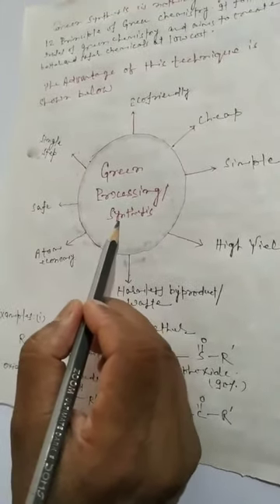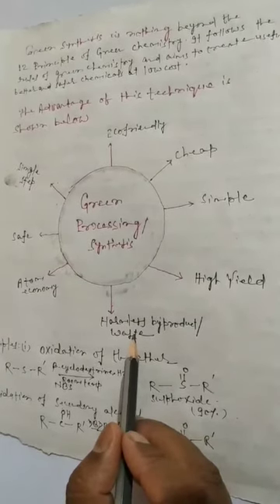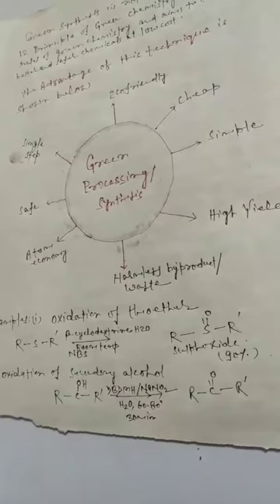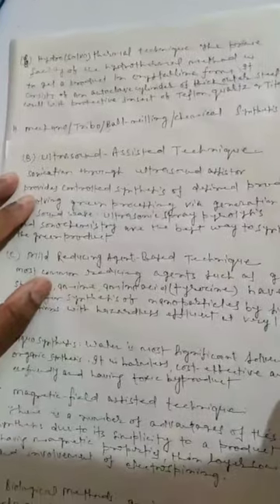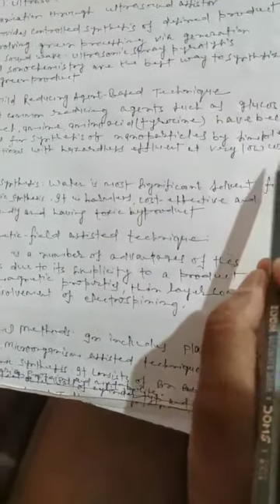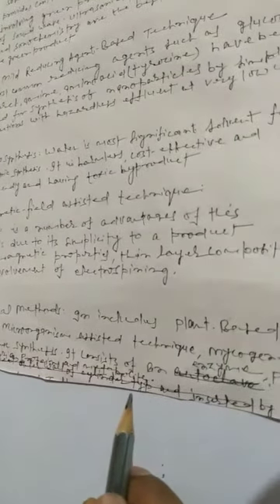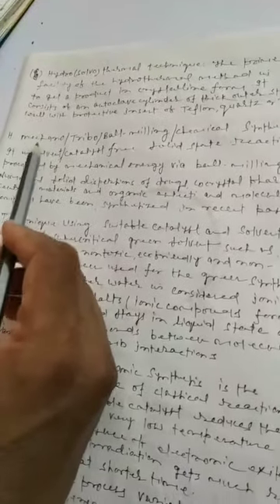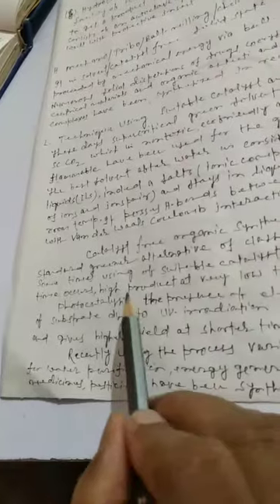Chemistry PhD coursework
Green Synthesis